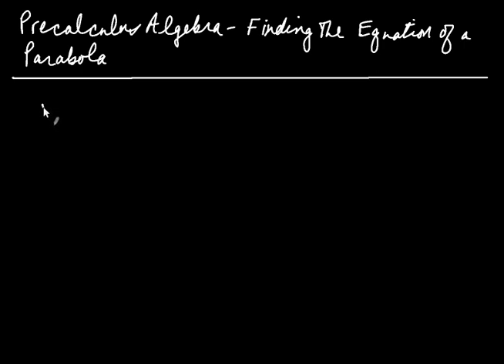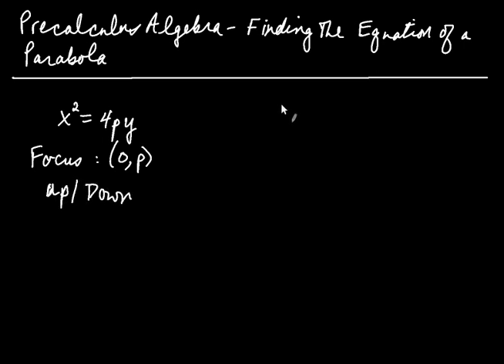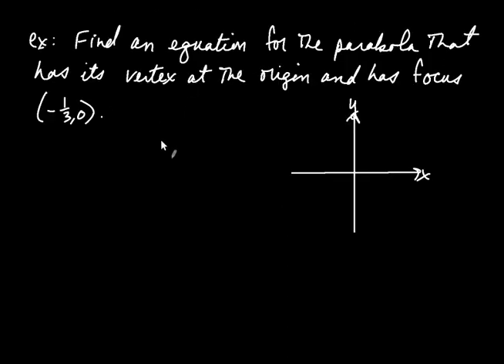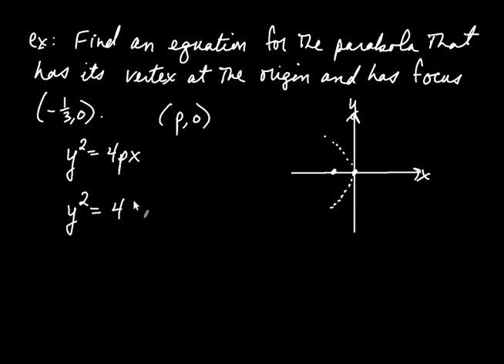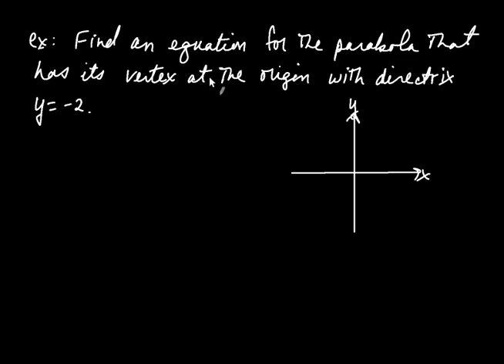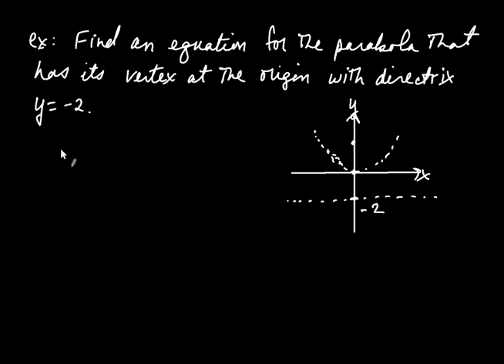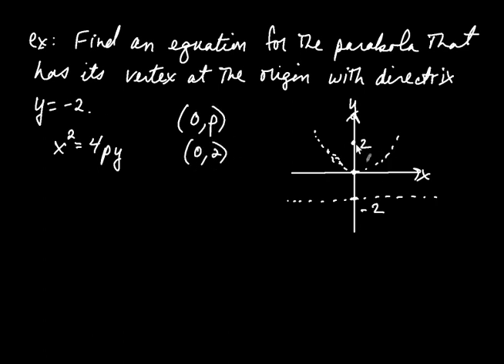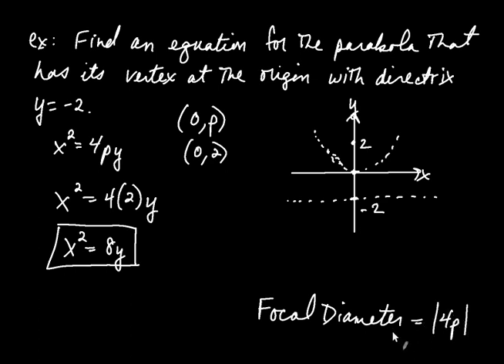Precalculus Algebra Finding the Equation of a Parabola